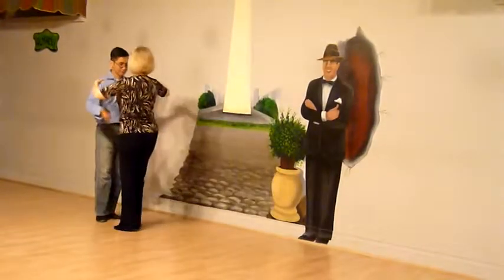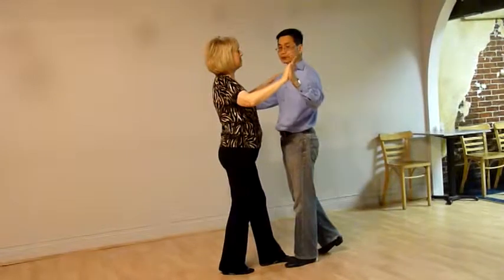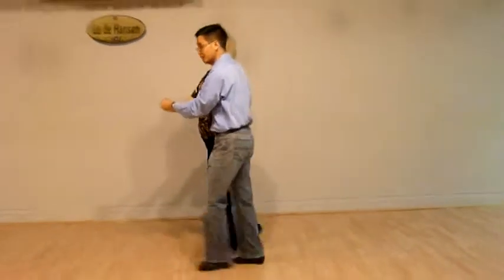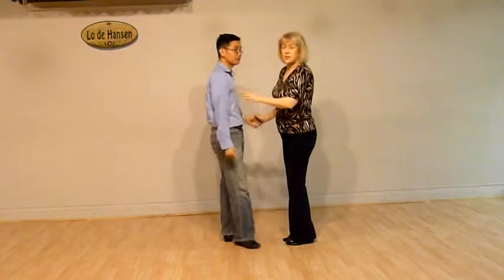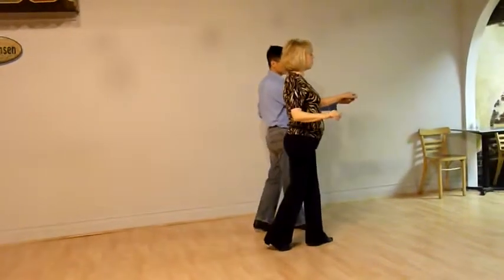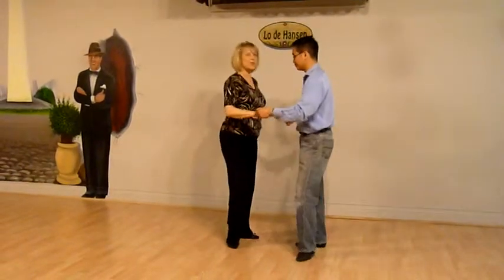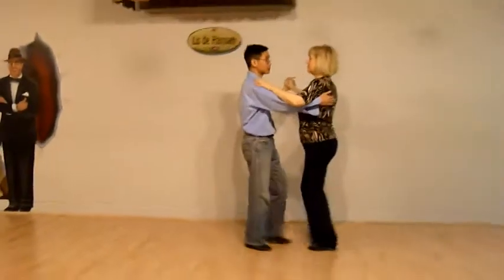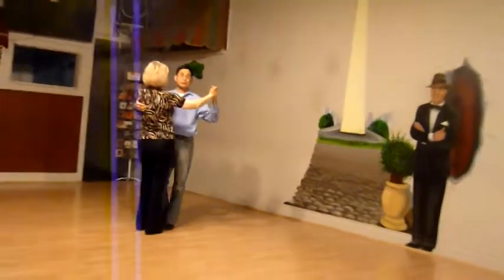2014 begin 2 step 5 April